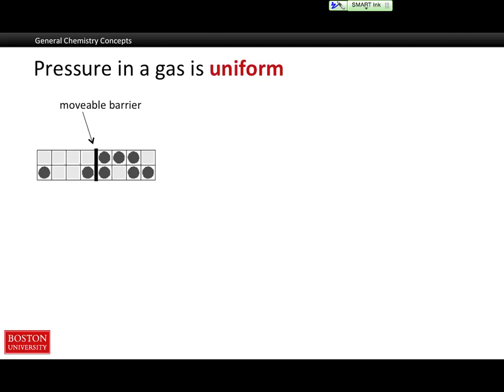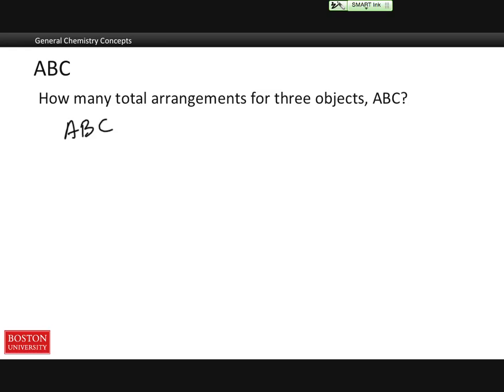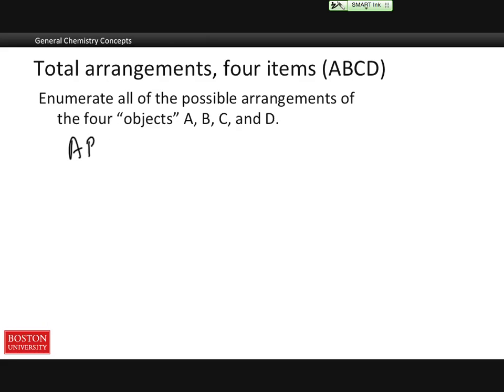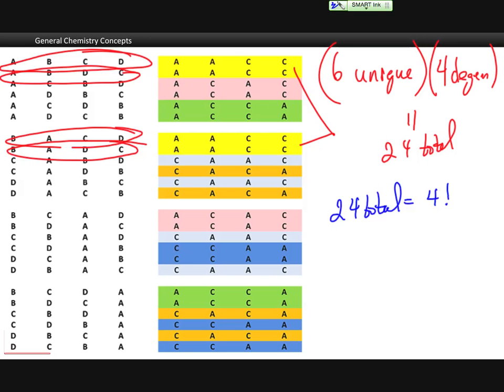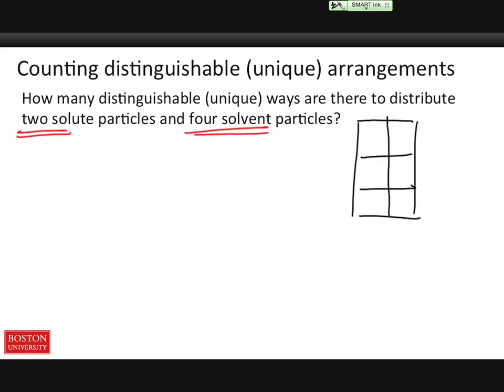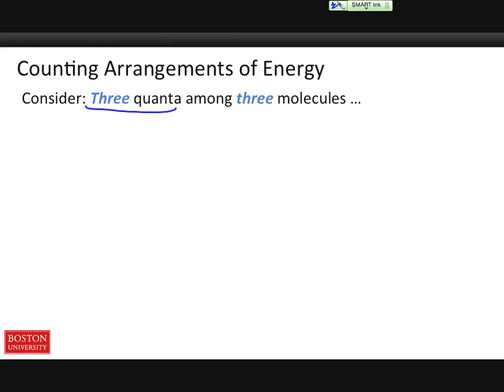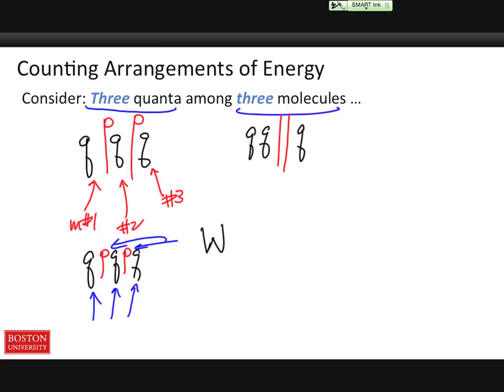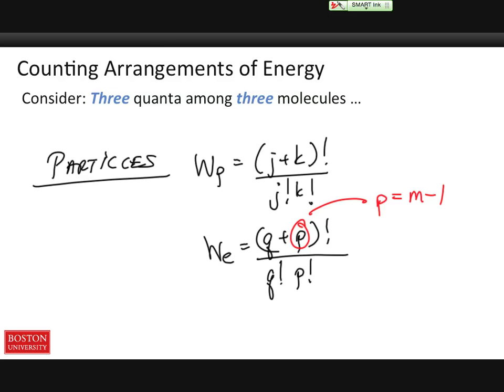[GCC] Counting Microstates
[General Chemistry Concept] Counting unique arrangement / microstates.

This video was produced to support students learning chemistry at Boston University